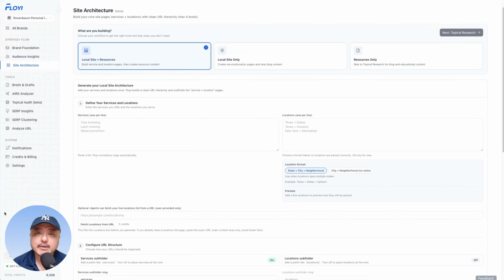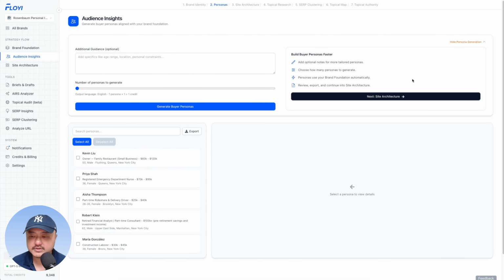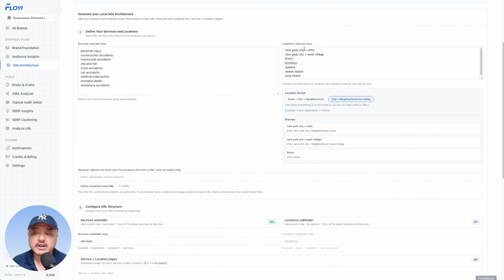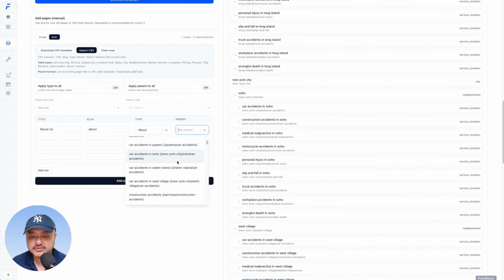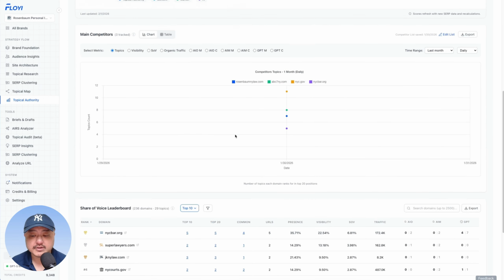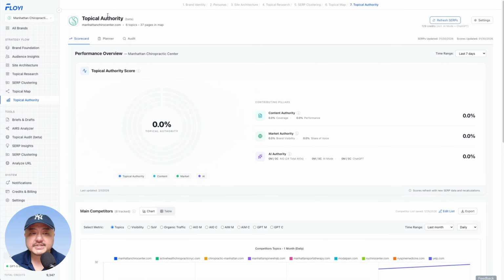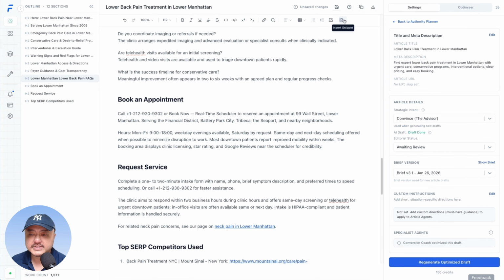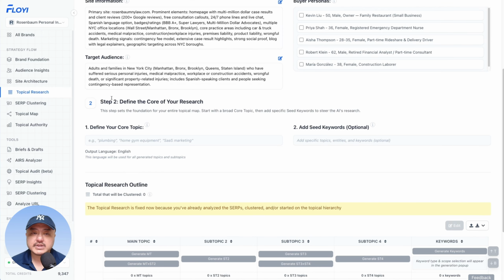Floyi Site Architecture: Map a Local SEO Site in Under 60 Seconds (Floyi 2.6.0)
In this Floyi 2.6.0 update walkthrough, you’ll see Floyi’s new Site Architecture workflow for local SEO:

- Pull business info from your site or Google Business Profile
- Generate a clean URL structure for services and locations
- Bulk-create pages
- Produce briefs and drafts with local-specific templates.

Chapters:
0:00 Map hundreds of pages fast (Site Architecture intro)
1:00 Brand Foundation: business info, schema fields, and “fetch fresh content”
3:00 Copy LocalBusiness JSON schema
3:40 Buyer personas (Audience Insights)
4:00 Choose your workflow: Local only vs Local + resources vs Resources only
4:40 Define services and locations (state, city, neighborhood)
6:00 Import locations from a live URL (no copy/paste)
6:15 Configure URL structure (prefixes, service+location pages, nested vs combined paths)
8:15 Generate URL structure
9:00 Table view vs outline view, plus page types you can add in bulk
11:00 Add About, Contact, and Case Studies pages
11:40 Skip to Topical Authority, set brand aliases and tracking options
12:00 Primary query pattern and secondary query logic
13:00 Search locale, scheduling, and “Calculate now”
14:00 Jump to a populated project: authority scores and Planner view
15:00 Fix missing primary queries (yellow dot) and refetch SERPs, AI Mode, and ChatGPT
17:00 Generate a content brief: SERP selection, external links, sibling and child internal links
18:00 Review a service+location brief (strategy, entities, internal links, and templates)
19:00 Review the article draft and what to sanity-check
21:00 Insert LocalBusiness schema snippet + reusable snippets (CTA, disclosures, About)
22:00 Brand Content Guide: terminology rules, compliance rules, competitor policies, approved snippets
24:00 Wrap-up: what’s new for local SEO in Floyi

Questions: Drop them in the comments and tell me what type of local site you’re building (single location, multi-location, or multi-state).